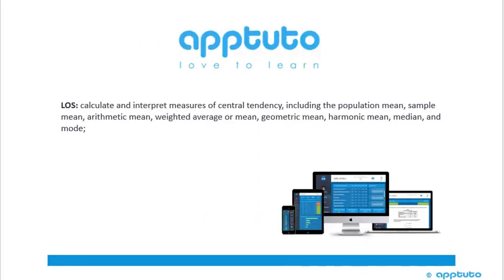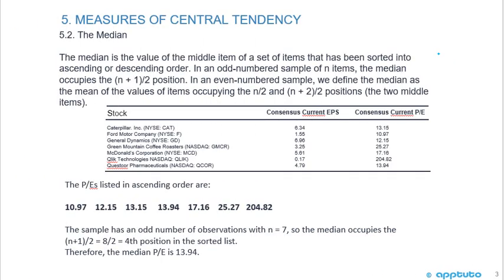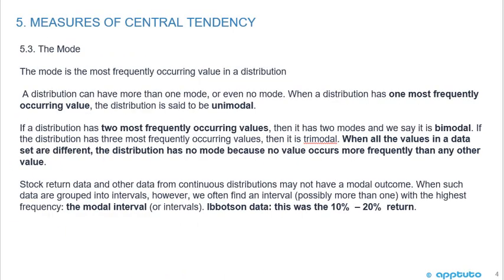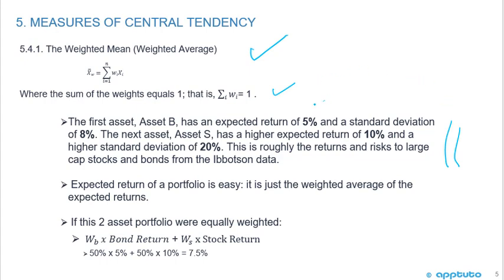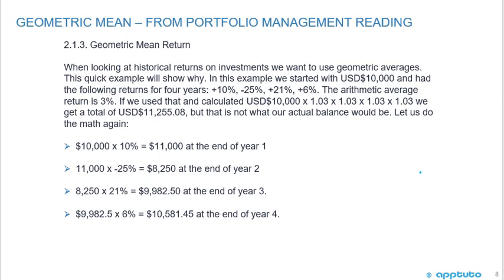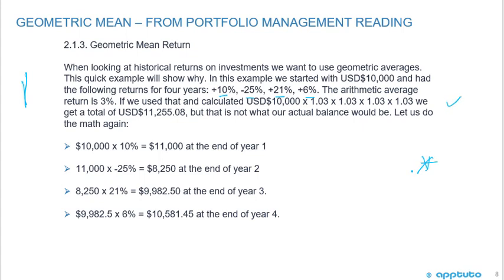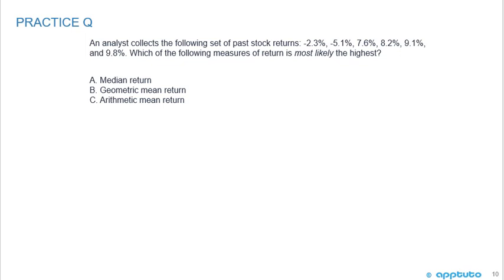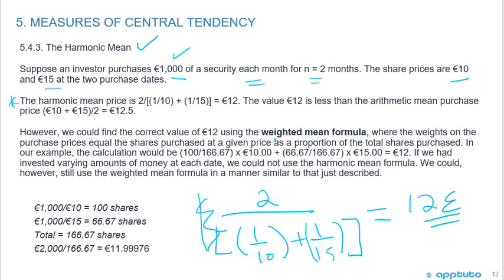calculate and interpret measures of central tendency,...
calculate and interpret measures of central tendency, including the population mean, sample mean, arithmetic mean, weighted average or mean, geometric mean, harmonic mean, median, and mode;